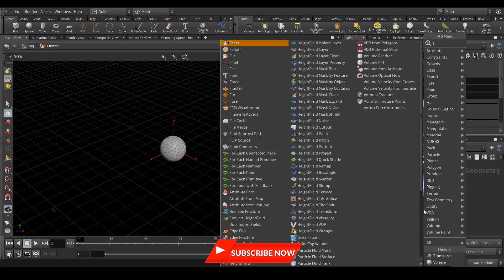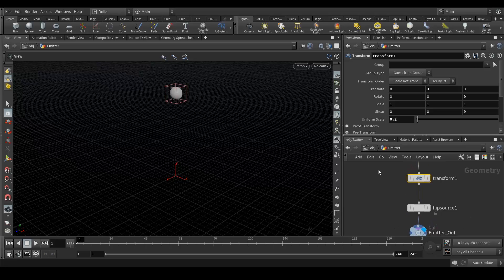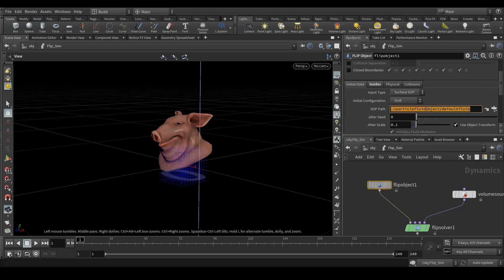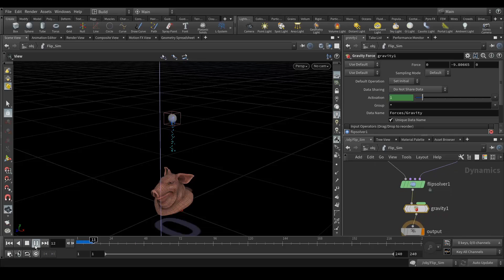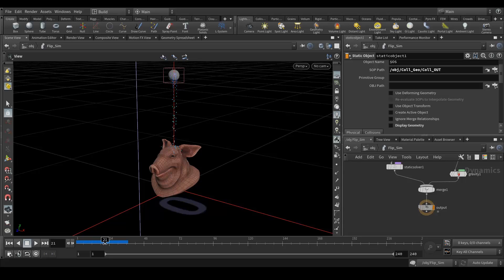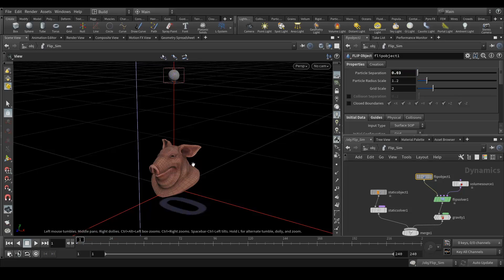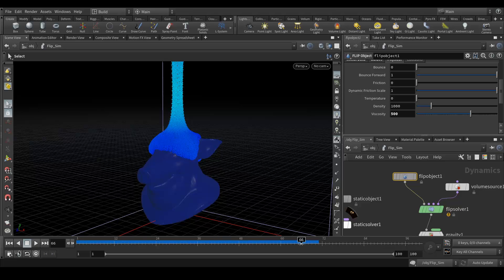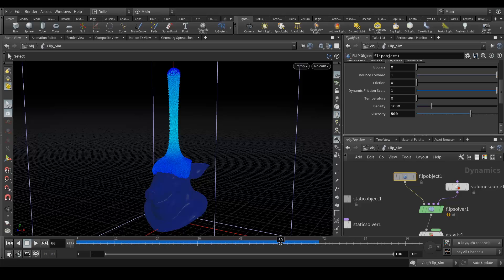Houdini Flip Fluids Introduction Part01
Welcome to Houdini Flip Fluids Introduction Part01 Tutorial.
In this tutorial, you can learn how to setup flip fluids from scratch in Houdini and use the techniques to implement in your future projects.
I hope you guys like this tutorial and very soon I will be uploading the second part of it.

Thanks